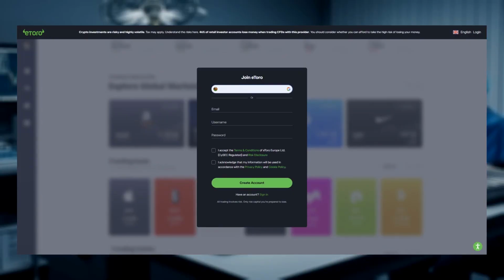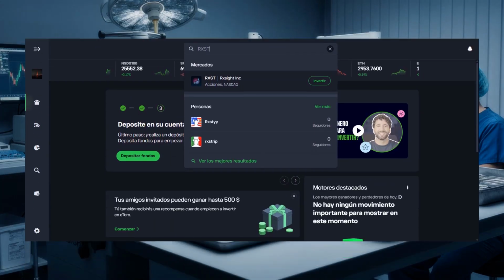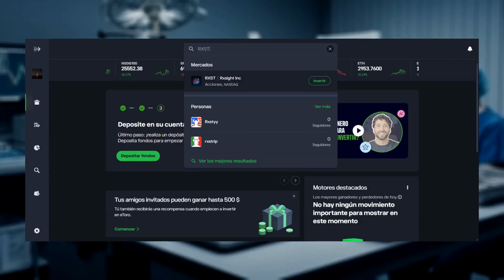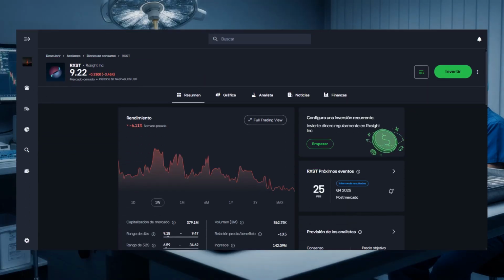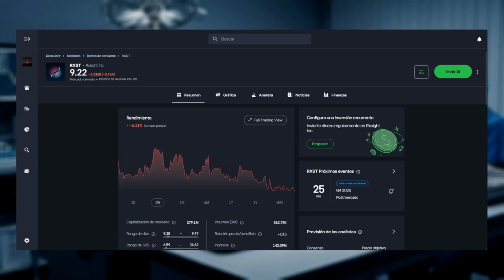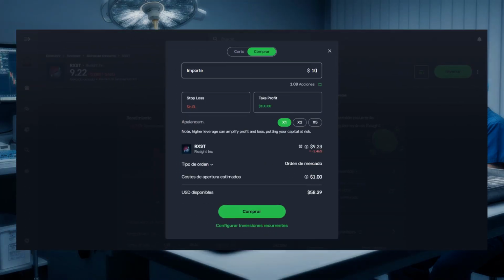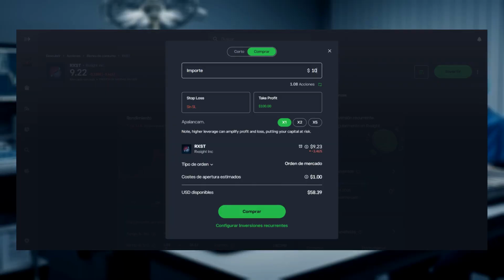How to Invest in Rxsight Inc (RXST) Step by Step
Educational guide on how to buy shares of Rxsight Inc (RXST) using a retail broker.

Rxsight Inc is an ophthalmic medical technology company focused on advanced solutions for eye care, including implantable lenses and related surgical tools. The company is traded on the NASDAQ under the ticker RXST. This short video walks you through the practical steps to locate and purchase RXST shares in a neutral, educational way.

Steps covered: sign up with a broker, verify your identity, fund your account, search for RXST, review the company page and price chart, place an order, and confirm your new position in your portfolio. We use eToro as a demonstration platform to illustrate common screens and actions; the exact layout may differ across brokers.

If you follow the demonstration link above you will land on the eToro platform where you can register and proceed with verification and funding as required by the platform.